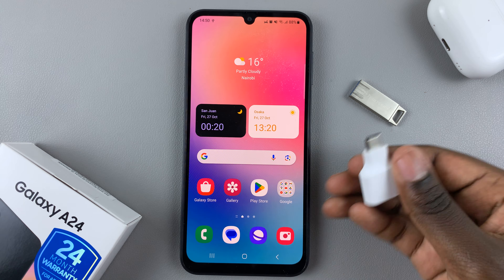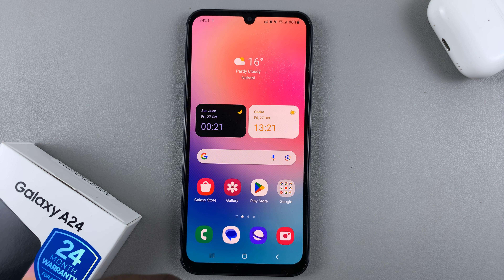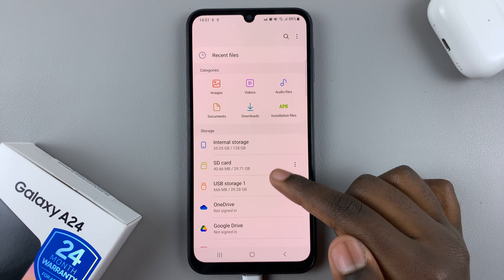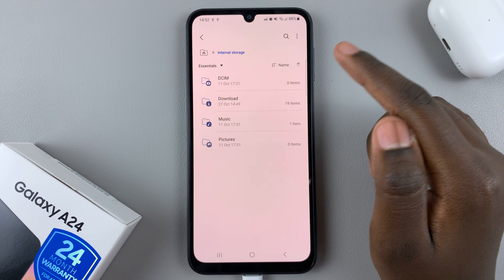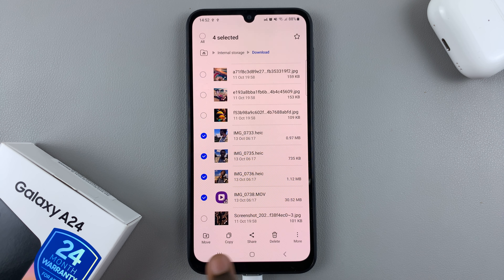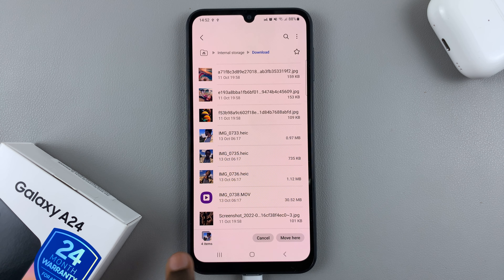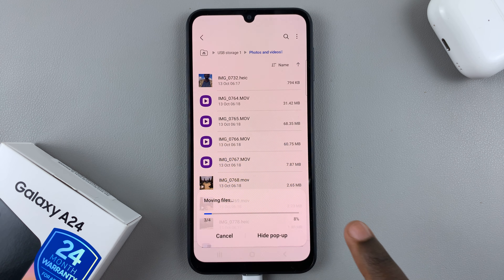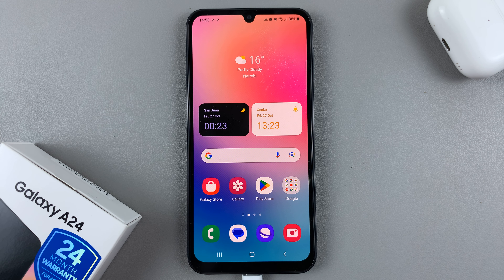Samsung Galaxy A24: How To Transfer Photos & Videos To Flash Drive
Learn How To Transfer Photos & Videos From Samsung Galaxy A24 To Flash Drive. Welcome to our step-by-step guide on how to effortlessly transfer your precious photos and videos from your Samsung Galaxy A24 to a flash drive.

Whether you want to free up space on your phone or create a backup, we've got you covered.

In this tutorial, we'll walk you through the entire process, from connecting your phone to the flash drive to selecting and transferring your media files. No more worries about running out of storage!

How To Transfer Photos & Videos From Samsung Galaxy A24 To Flash Drive

Timestamp:
0:00 - Introduction
0:28 - Connect External Hard Disk To Galaxy A24
0:39 - Open Files app
1:10 - How To Transfer
1:42 - Select Destination
2:09 - Outro

Cell Phone Tripod Adapter